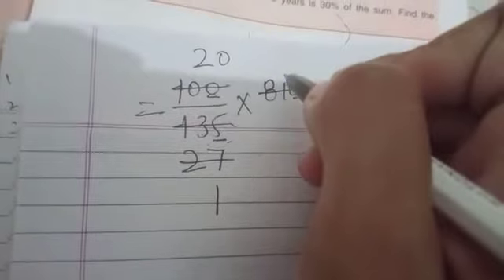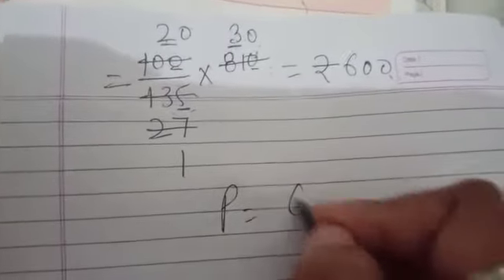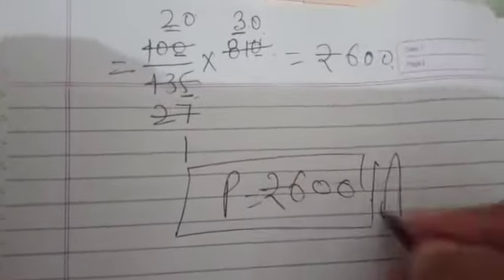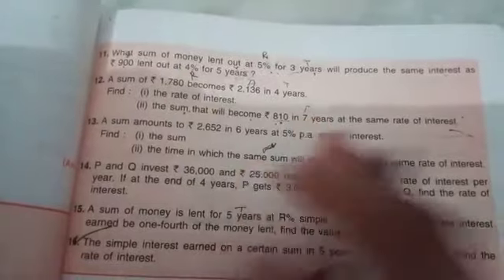Q12 ch-10 Simple interest class VII Maths by love with mathematics